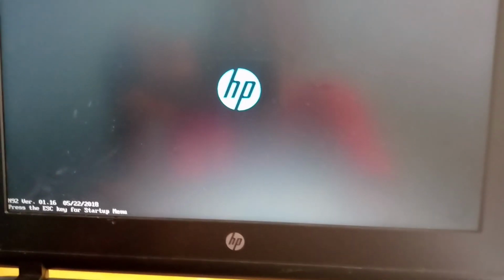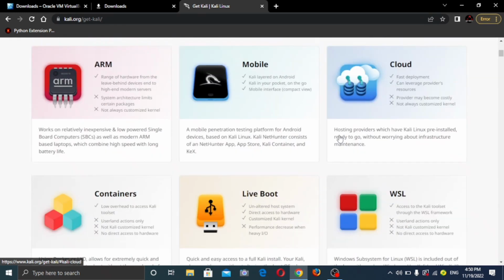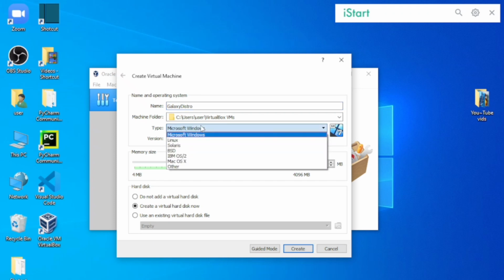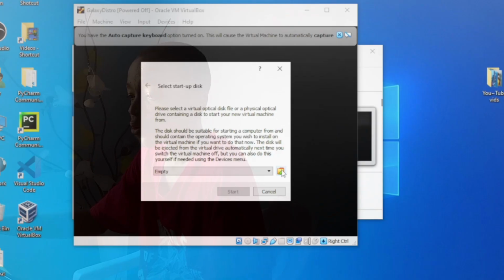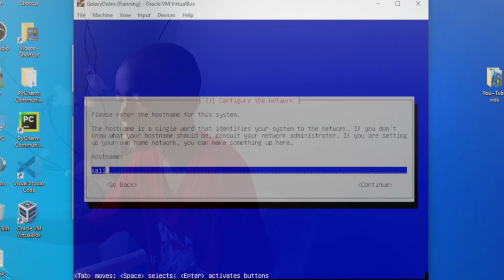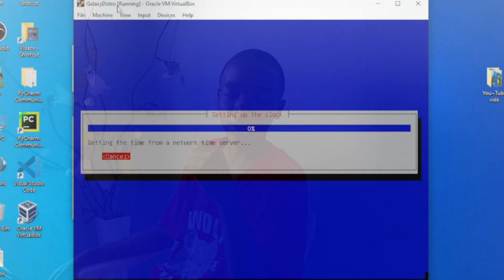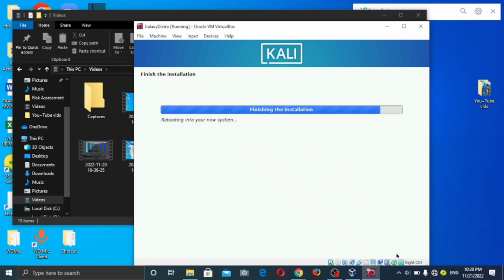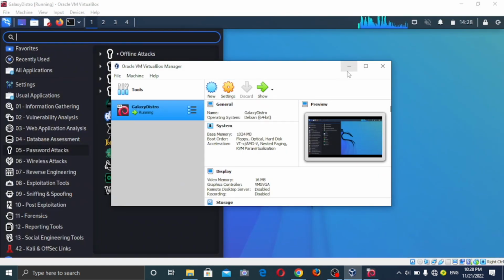How to download Kali linux and virtual box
In this video we’ll walk you through:
- How to install Kali Linux and VirtualBox
- How to run Kali Linux in VirtualBox
- VirtualBox tricks and advantages
- stay till the end for the "BONUS" and get mentioned on our next video#

TIMESTAMPS
0:00 Intro
4:06 setting up the bios
8:20 Downloading Kali Linux installer
9:36 Downloading Virtual box
11:20 Creating a virtual machine in Virtual box
15:43 Setting Kali Linux in the Virtual machine
17:00 installing Kali Linux in a Virtual machine
25:34 Finishing the installation and launching Kali Linux
29:05 Testing Kali Linux and all the hacking tools in it
30:52 Outro

ABOUT OUR CHANNEL Our channel is about all the technology you've kinda ever heard of and basically mostly on hacking and programming stuff. We cover lots of cool stuff such as ethical hacking, app development and social attacks.

appgalaxy.tubinator.app